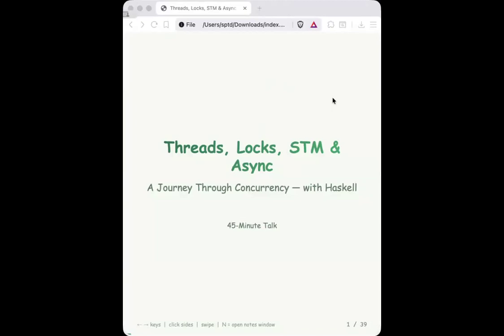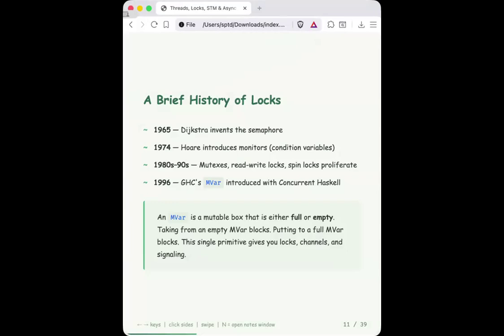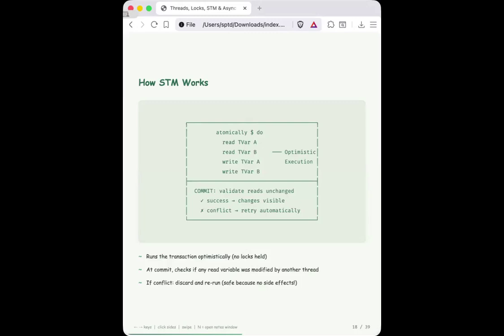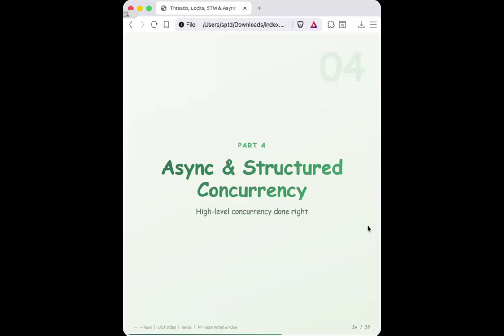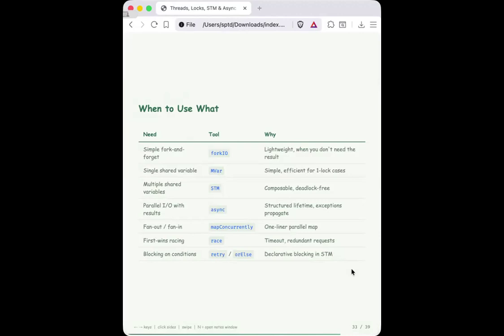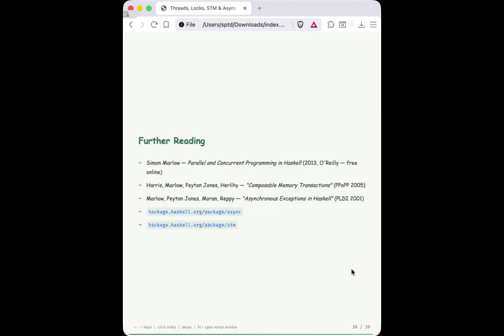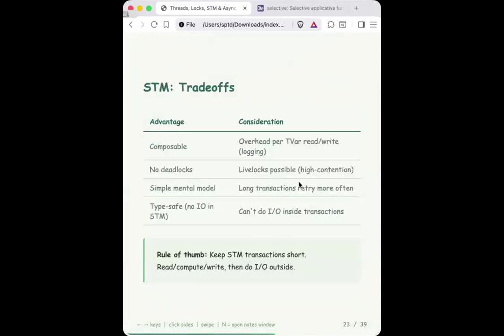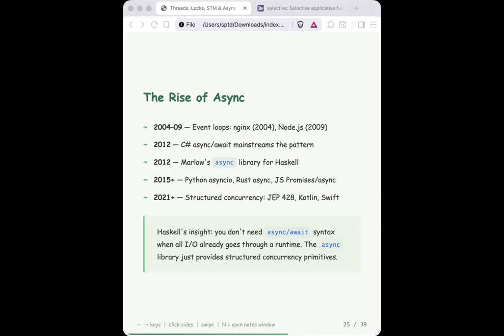From Threads to Async: How Haskell Tames Concurrency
Kelly Brower talk about concurrency in Haskell.